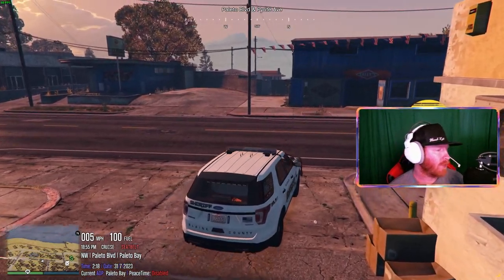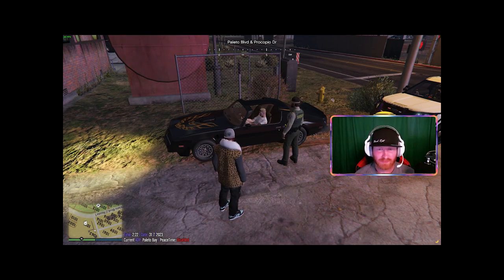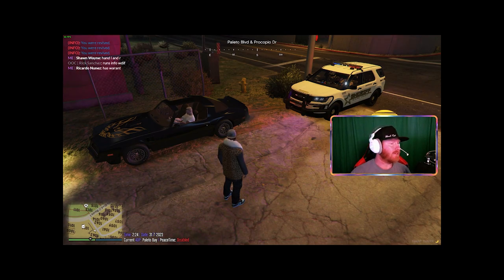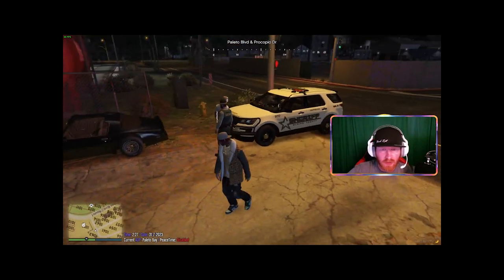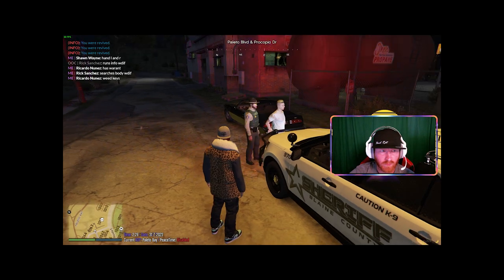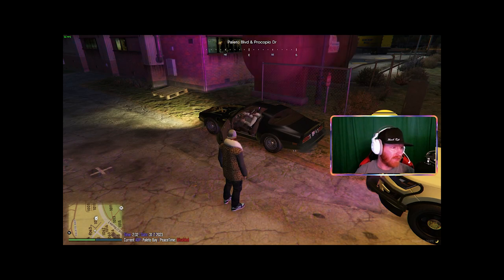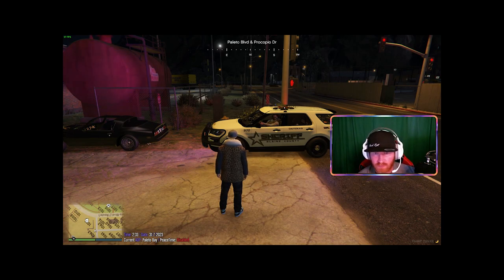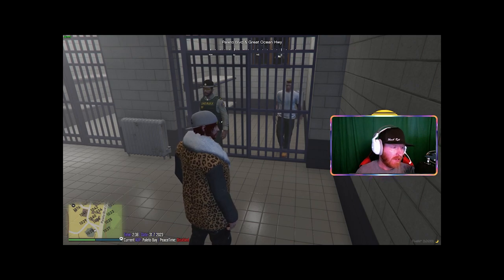How to Play in a FiveM Server | Pulled Over but NOT Running From the Police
In this video we show you how to play in a FiveM server. This RP will be getting pulled over in a car for running a redlight, then cooperating with the police. Alot of people (new players) will just run sometimes. We want to show you what its like to run out the RP.

Intro, break, and ending music

-More Music found in my videos!

-News Theme Music